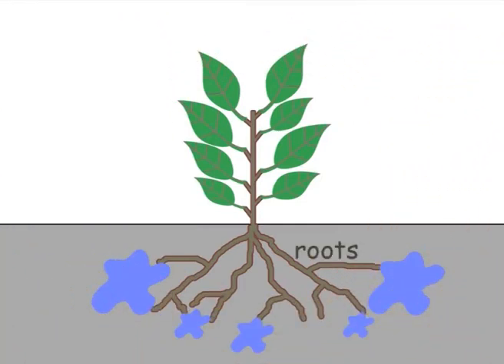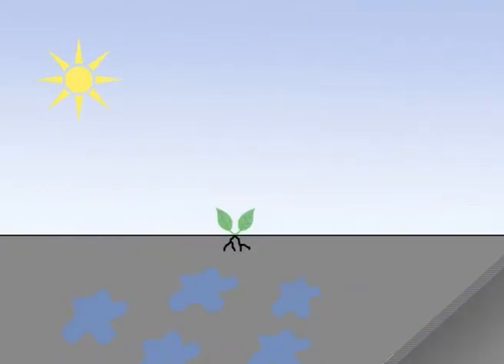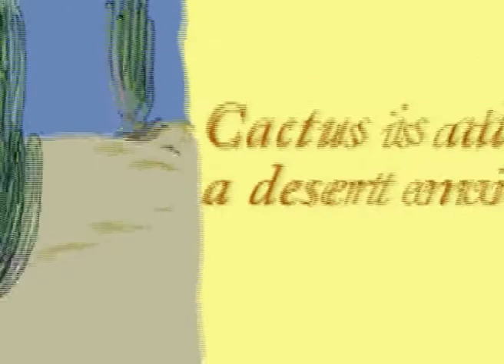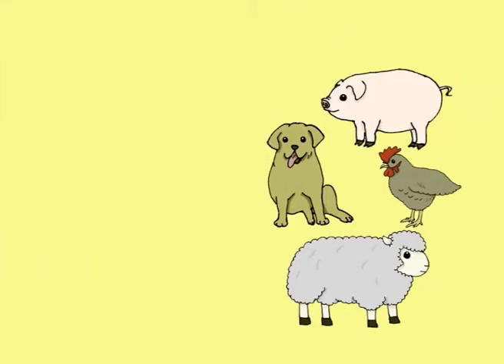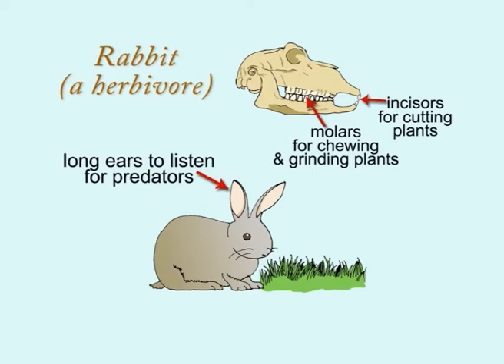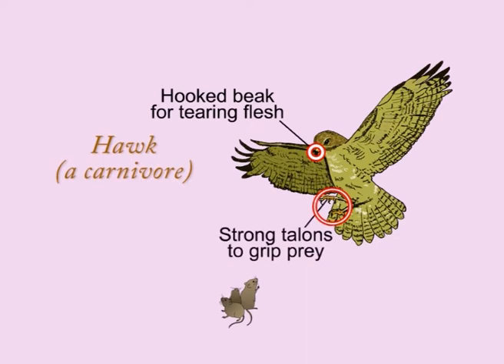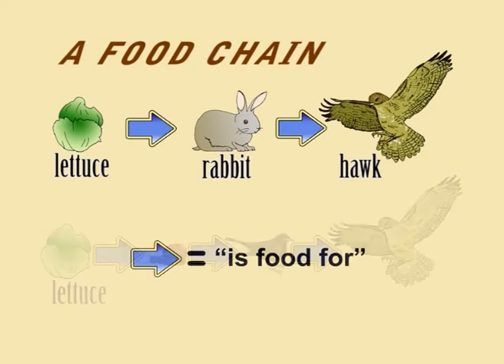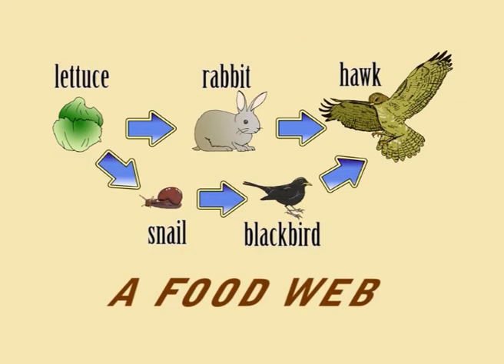6a Plants by Peter Weatherall